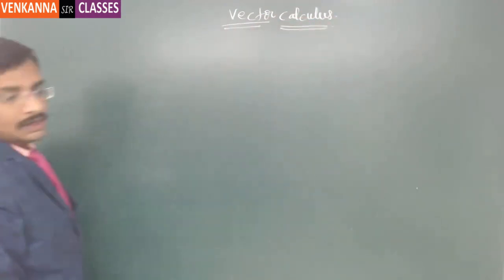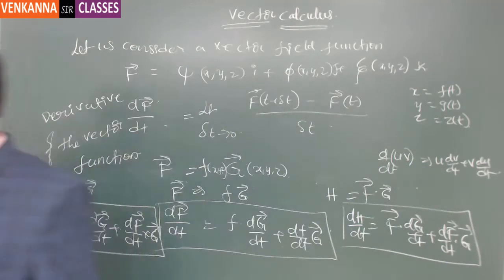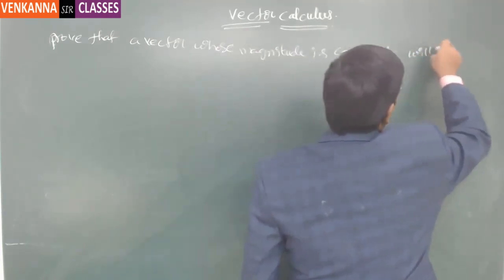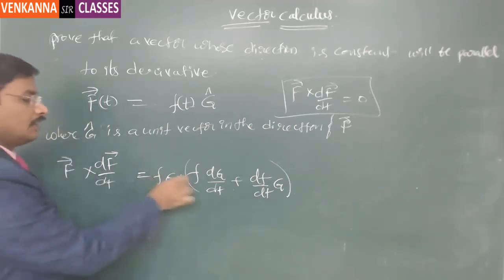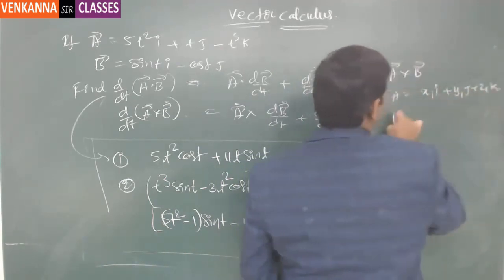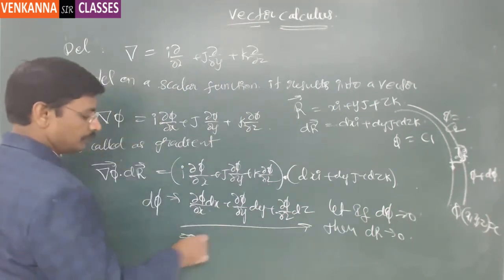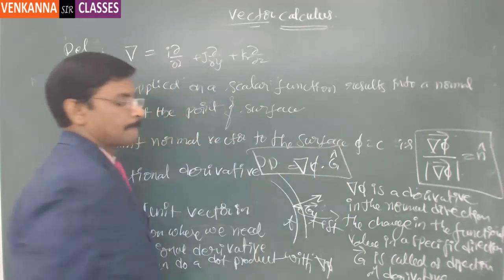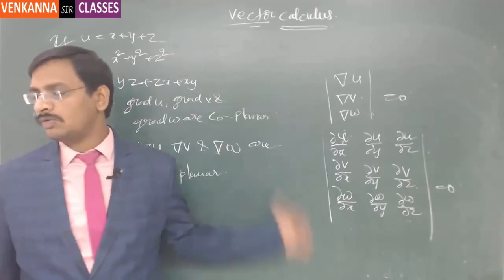vector analysis 2